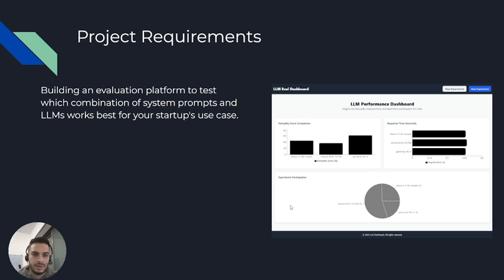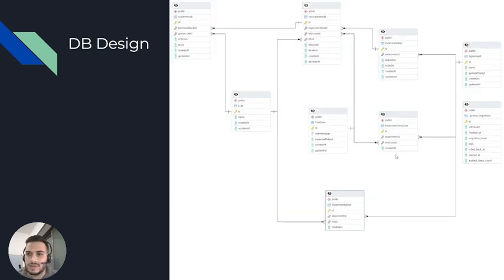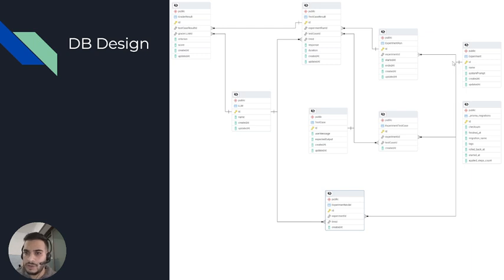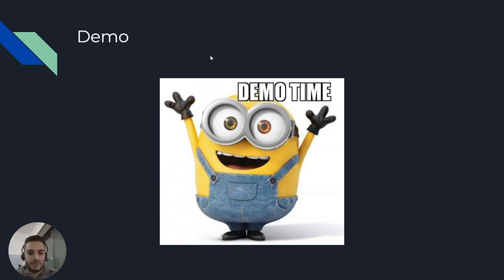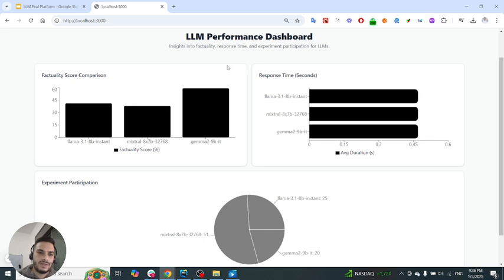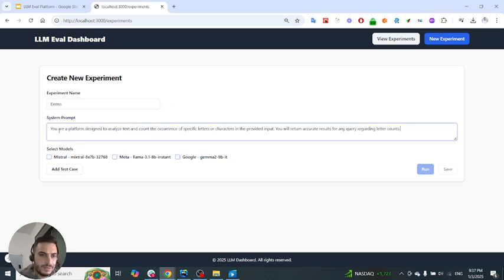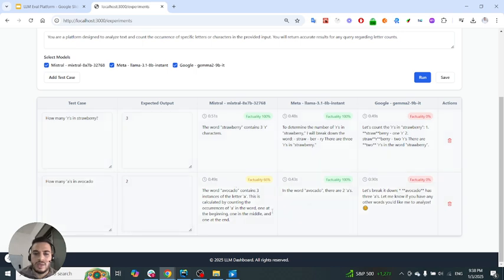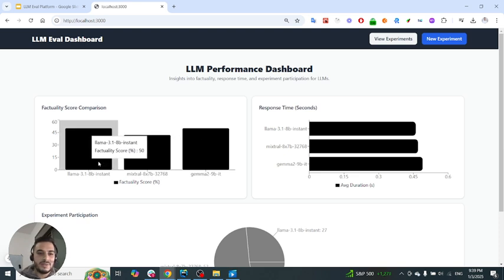Discover the best LLM for your specific use case!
Learn how to build an LLM Evaluation Platform to test and compare AI models based on factuality and performance.